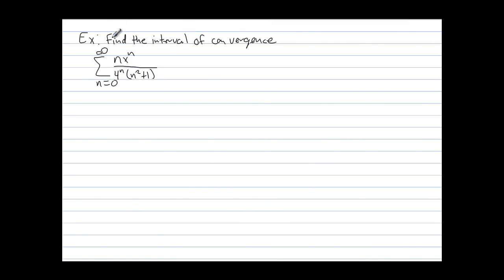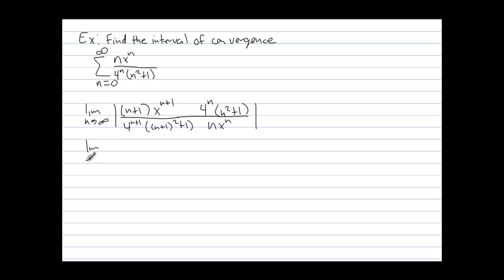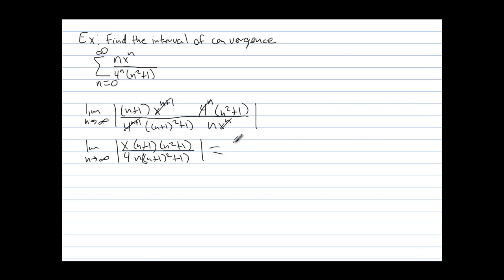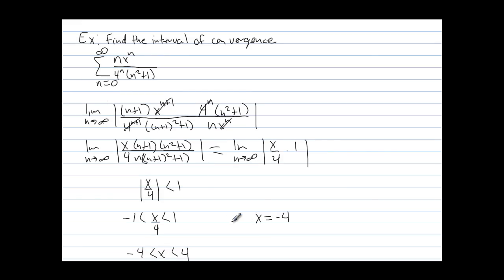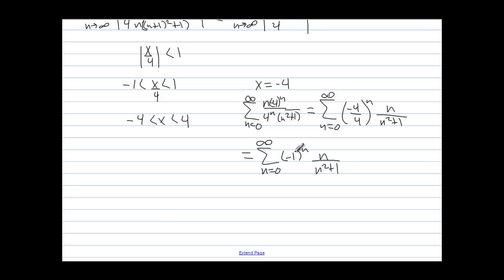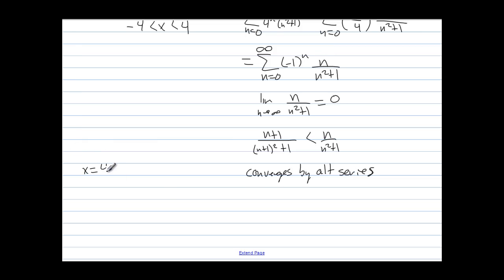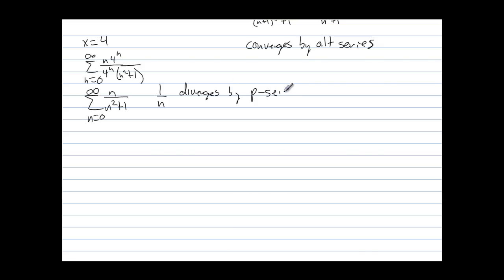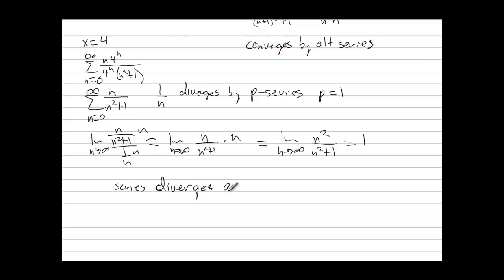AP Calculus IOC Endpoints